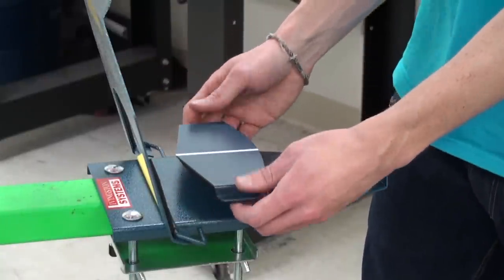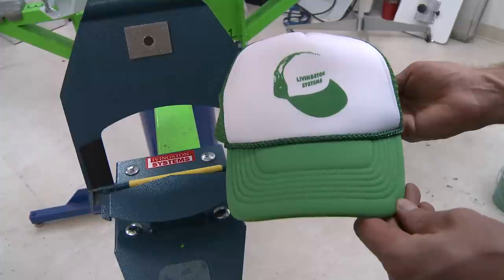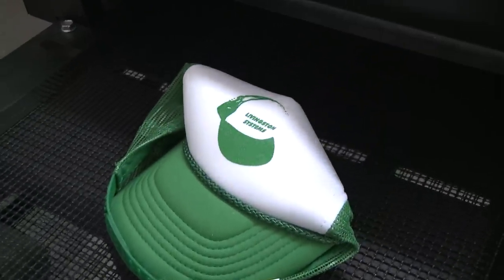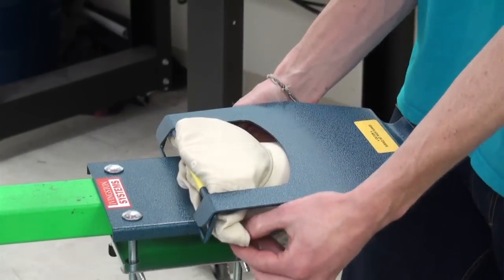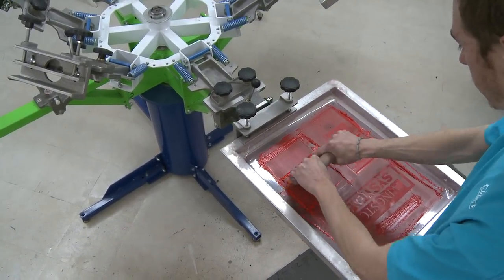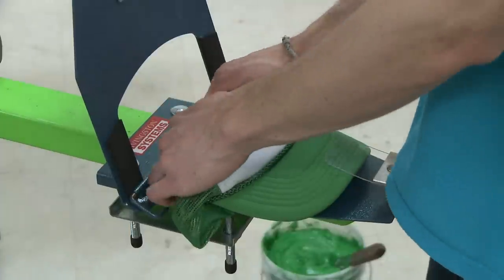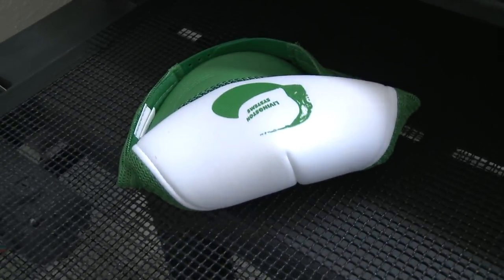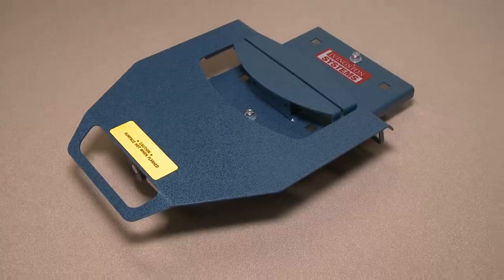Hat Champ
The Hat Champ is designed to fit on any screen printing press or Direct to Garment printers. You do not need special screens-you can use your regular screens. The platens are exchangeable, they thumb screw on and off so you can print on all types of caps and visors.